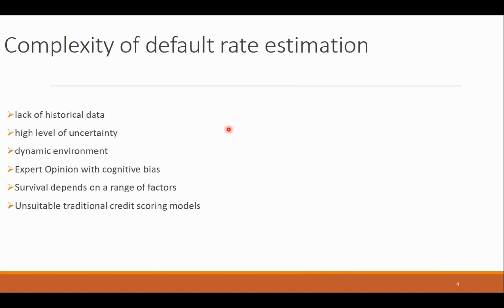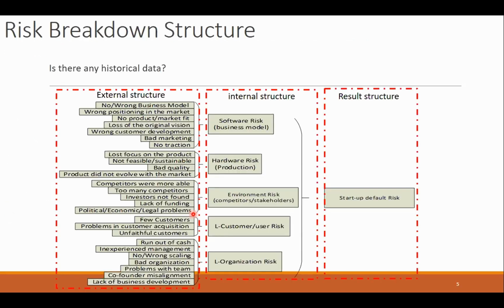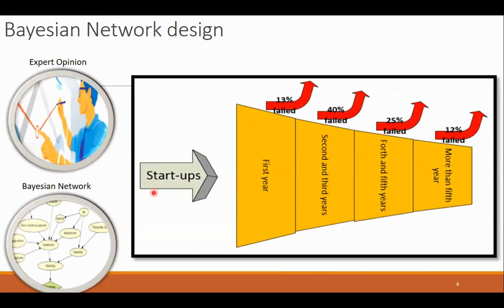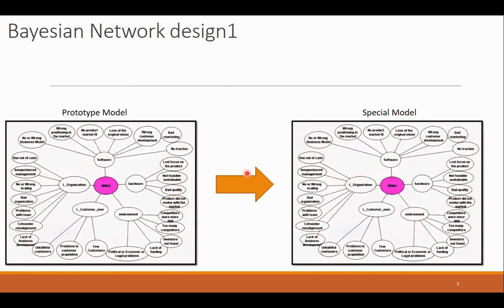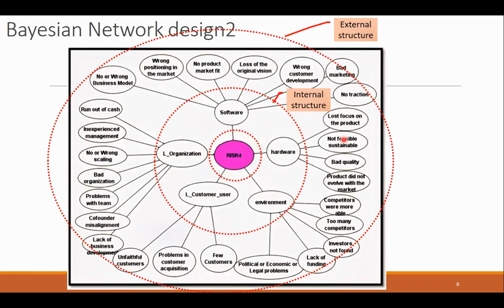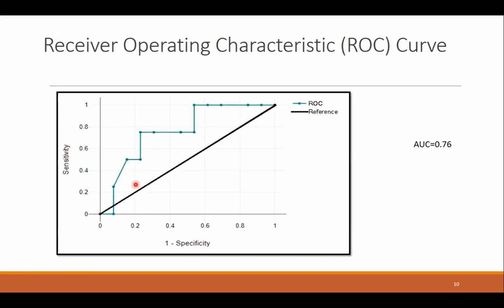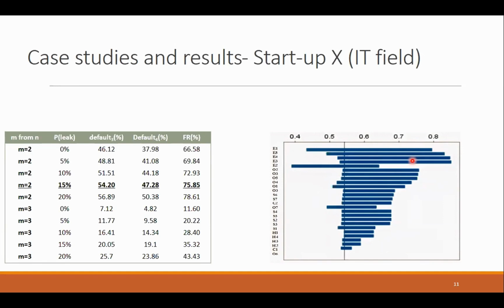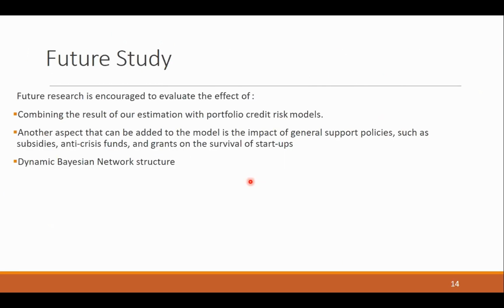V. Khodakarami & M. Valaei: A New Multi-Dimensional Framework for Start-Ups Lifespan Assessment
Assessing risk for a start-up is always a complex and challenging task, as historical data is typically unavailable. Traditional methods are inadequate in capturing the full complexity, so more sophisticated tools are required. This paper presents a method for estimating the default rate at various stages of a start-up's life cycle using an expert-elicited Bayesian Networks (BNs) methodology. A prototype BN model is proposed to combine diverse sources of information, including historical data and expert knowledge. The model has a hierarchical structure to capture start-ups' known risk factors. It also uses the Noisy-OR operator to capture the unknown risks in each of the main categories.

The prototype model can be adjusted to capture the unique characteristics of each start-up and investor. 3 case studies were used to demonstrate the applicability of the model. The proposed method reduces the cognitive error of experts, takes advantage of the learning feature of BNs when updating default estimations, and takes into account the impact of investors' risk appetite. It also allows for ranking the most effective risk factors at various stages of the start-up life cycle.